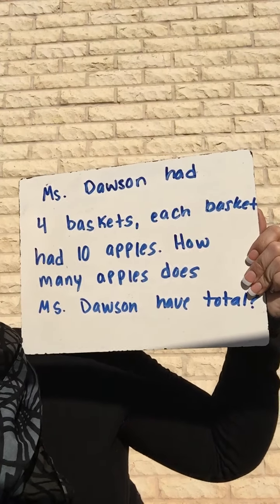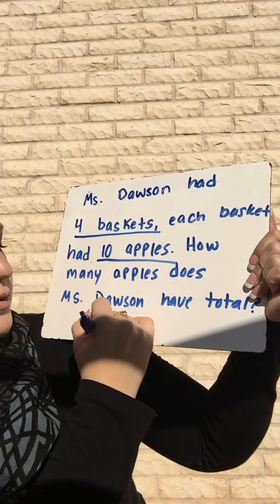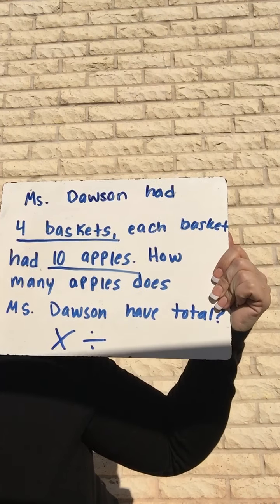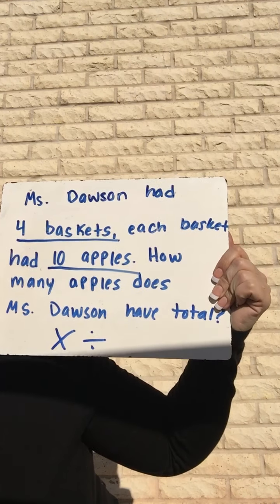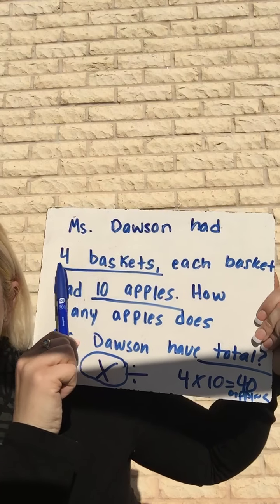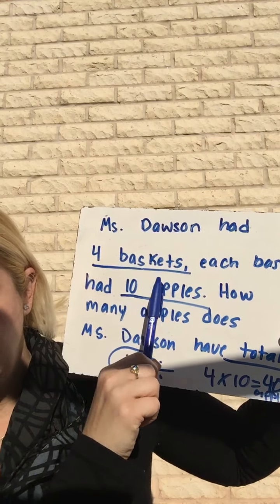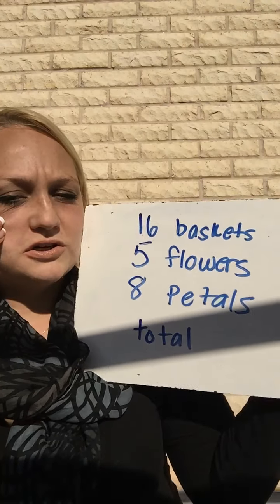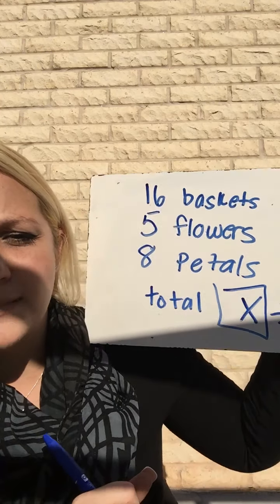Ms. Dawson explains multipstep word problems 6.7